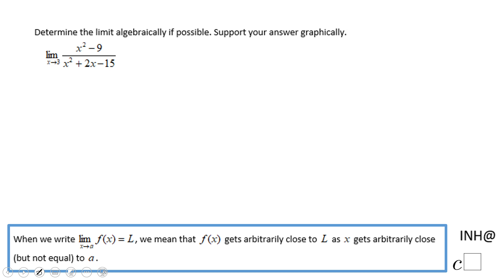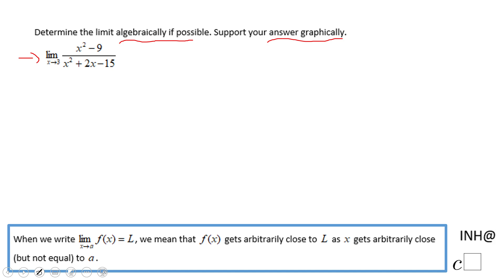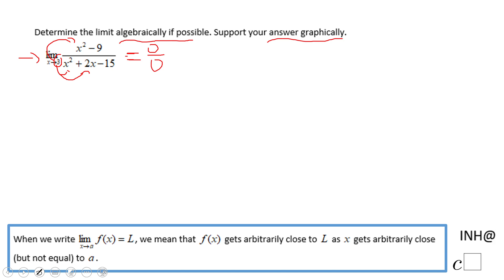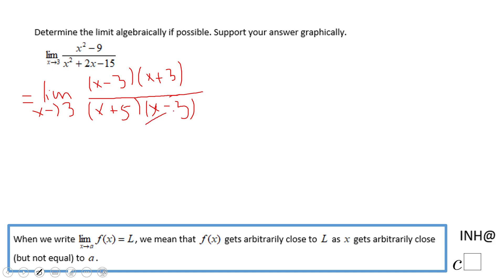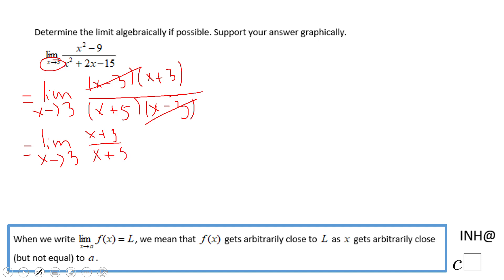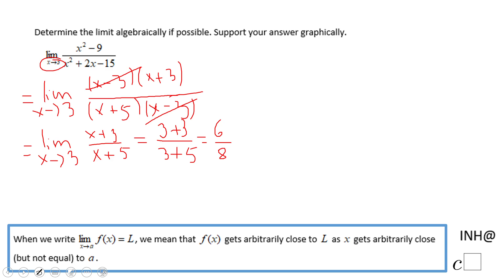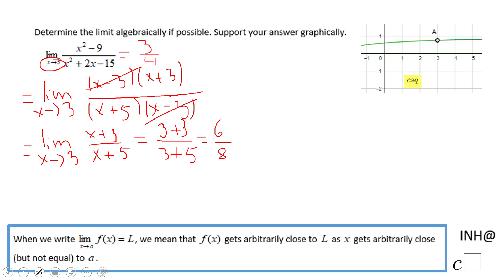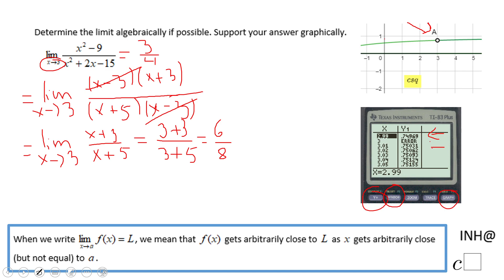INH: Limits: Finding Limits #2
This is an example of finding a limit using an algebraic method. You can see also a graphical and numerical method.